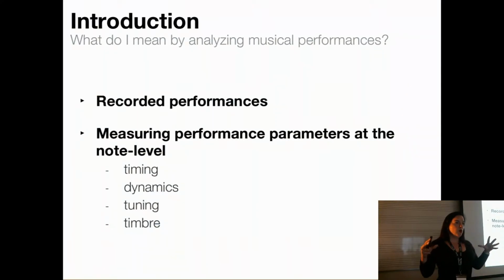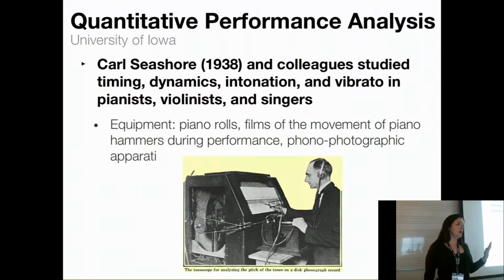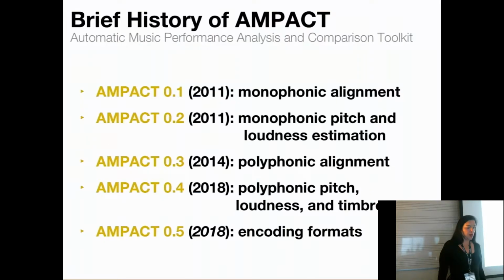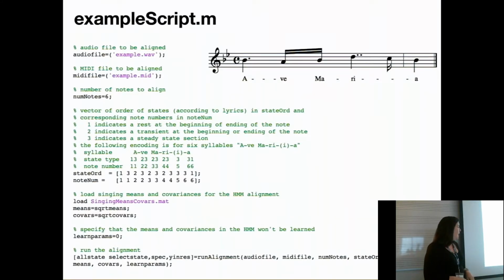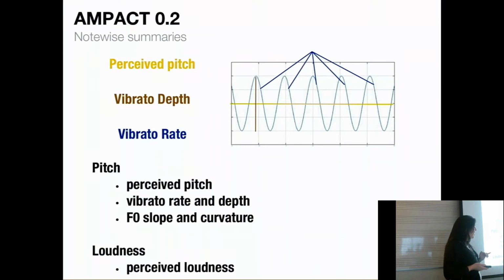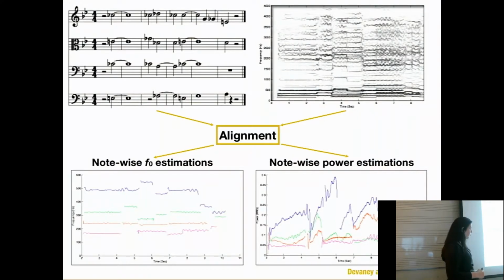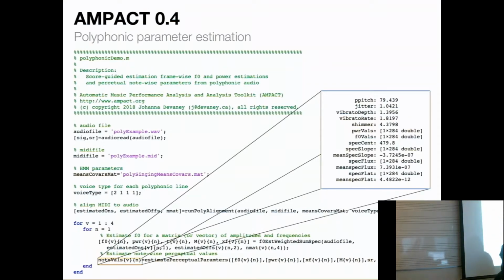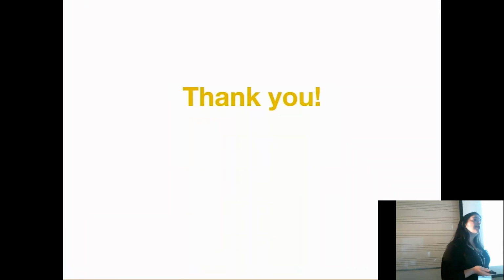ICMPC15/ESCOM10 - D1M: Analyzing recorded musical performances with AMPACT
DEMONSTRATION 1: "ANALYZING RECORDED MUSICAL PERFORMANCES WITH THE AUTOMATIC MUSIC PERFORMANCE ANALYSIS AND COMPARISON TOOLKIT (AMPACT)"

Devaney, Johanna